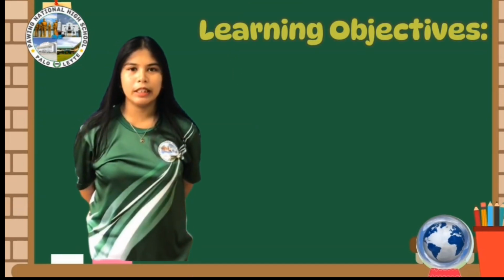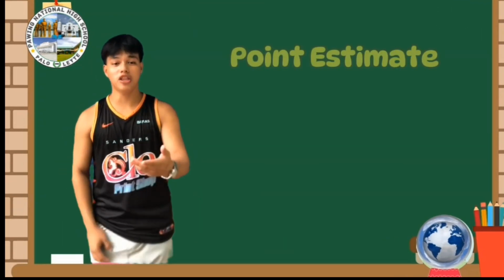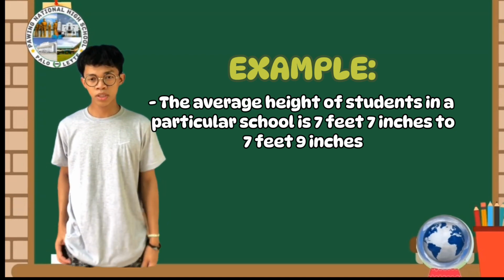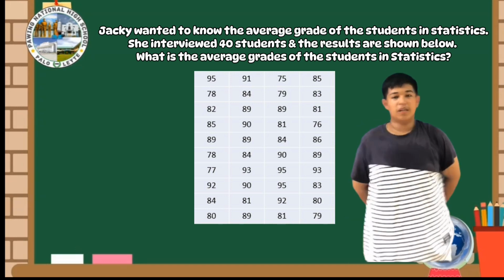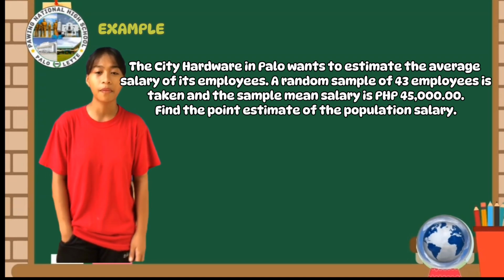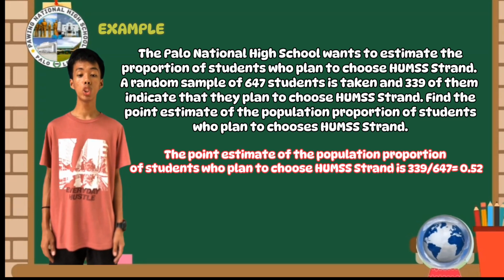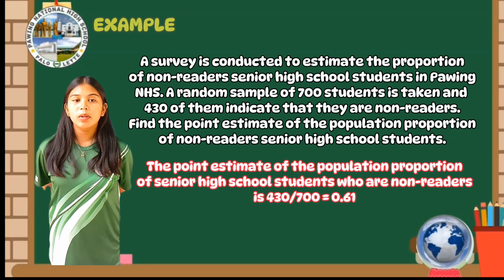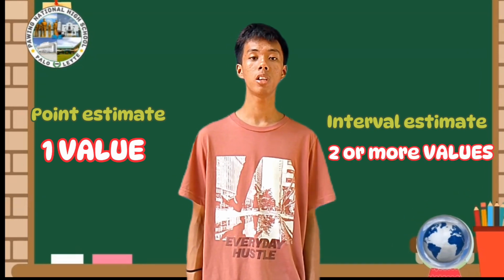POINT AND INTERVAL ESTIMATE (GROUP 4-STATISTICS & PROBABILITY)